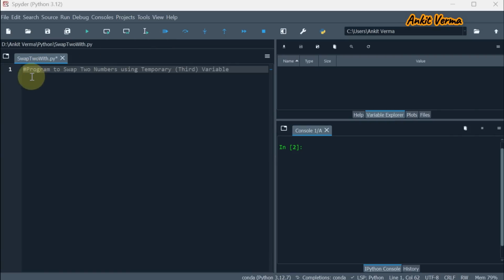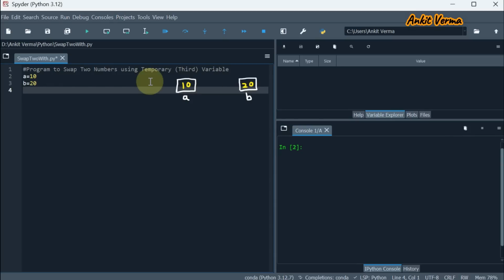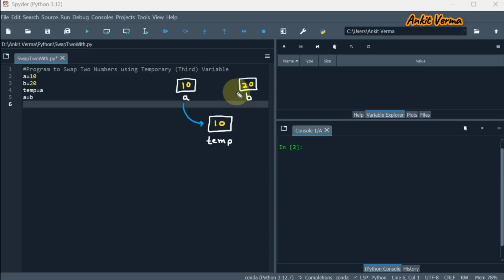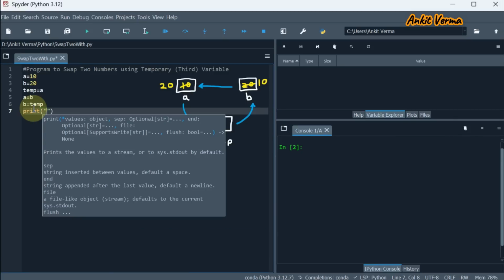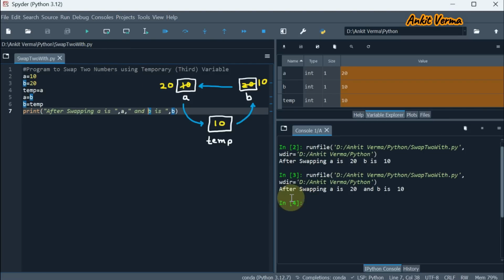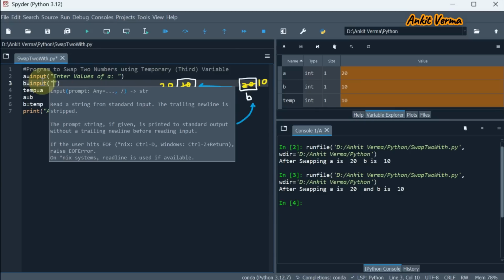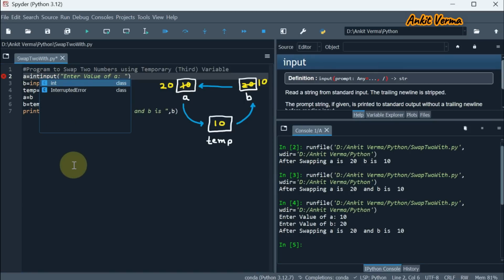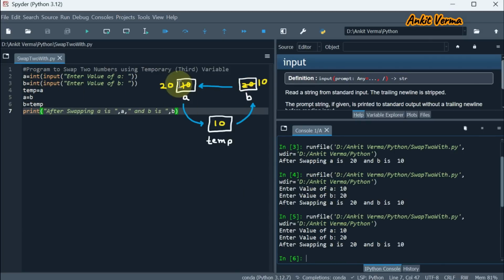Python Program to Swap Two Numbers using Temporary (Third) Variable | Python Programming